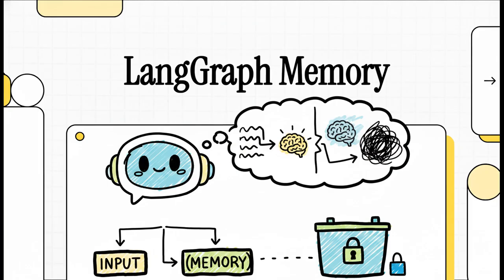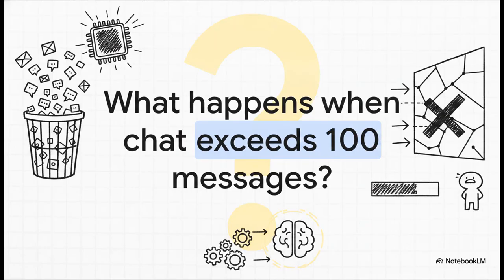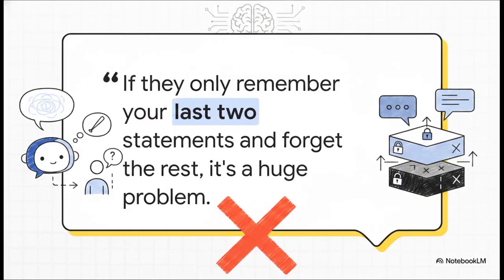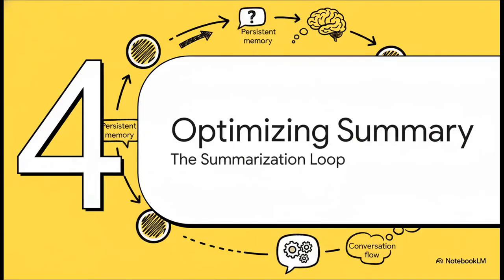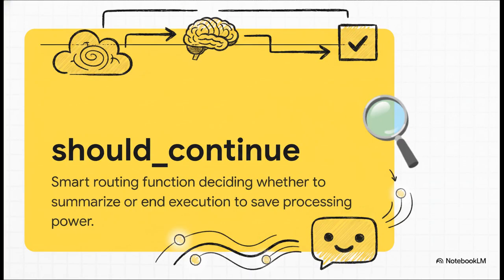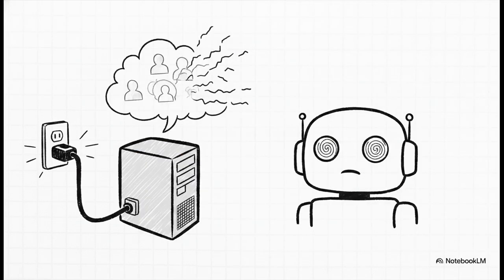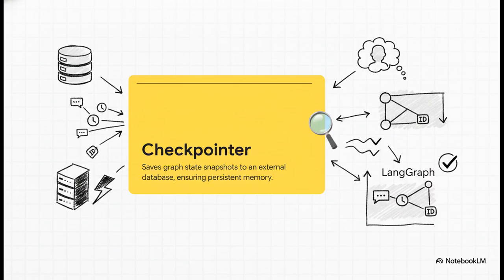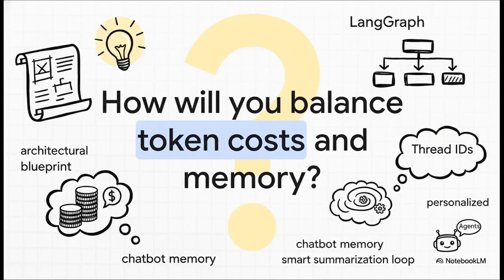LangGraph Memory 1